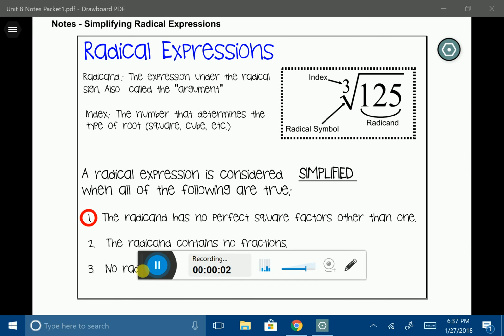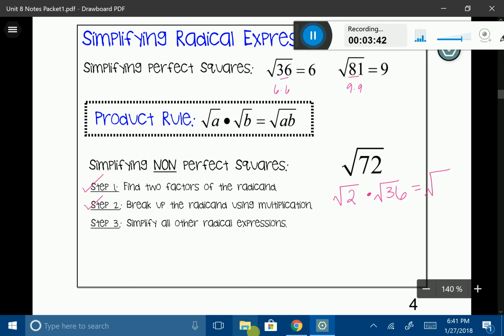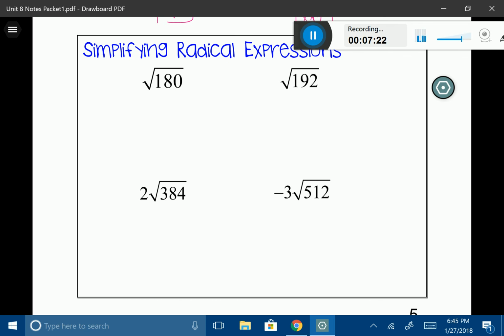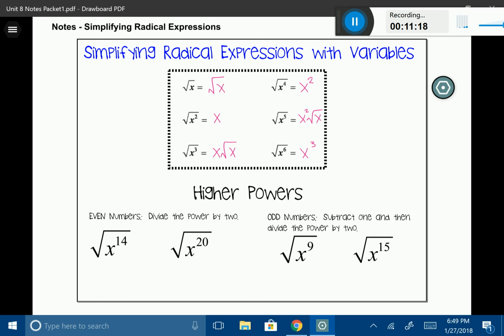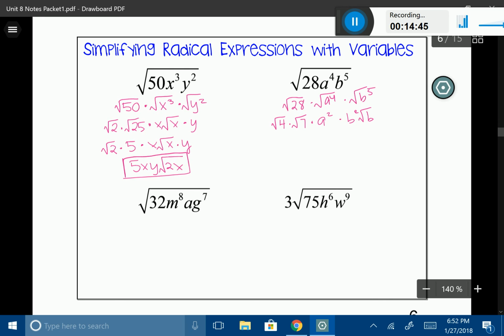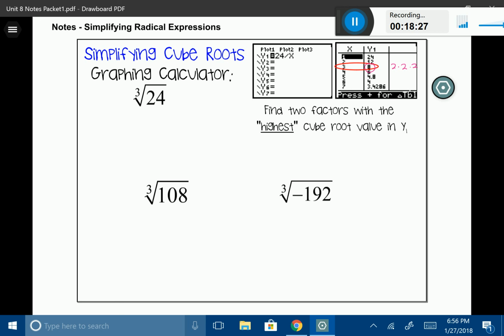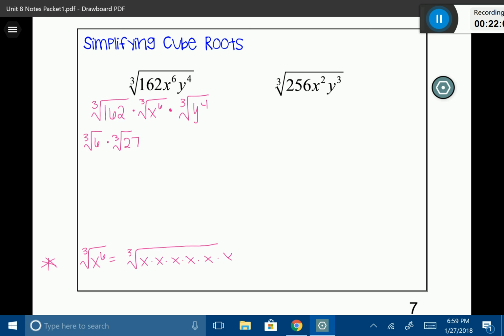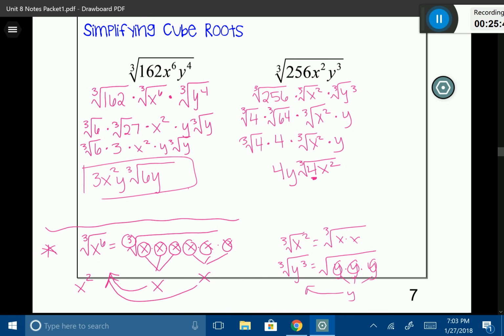Simplifying Radical Expressions